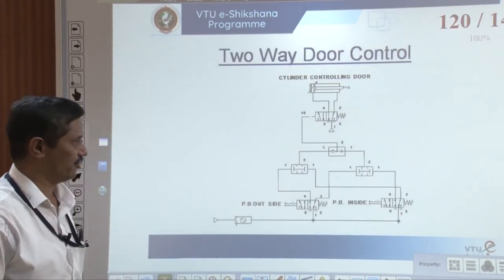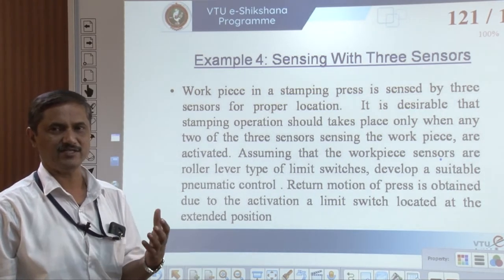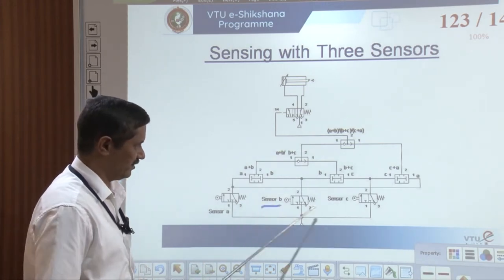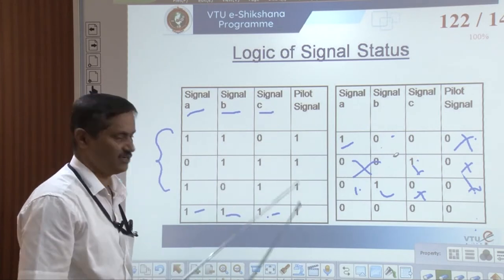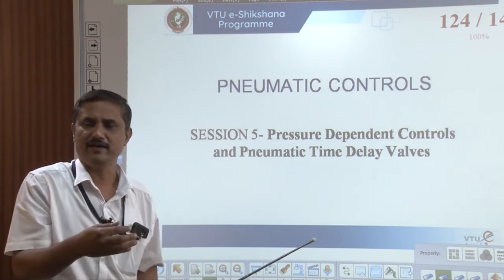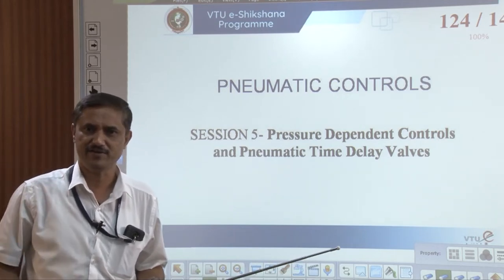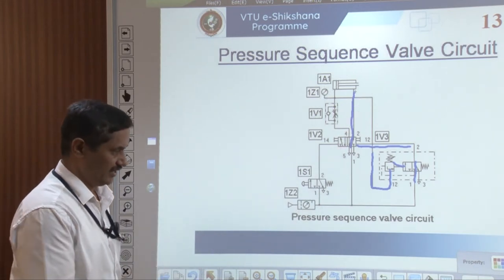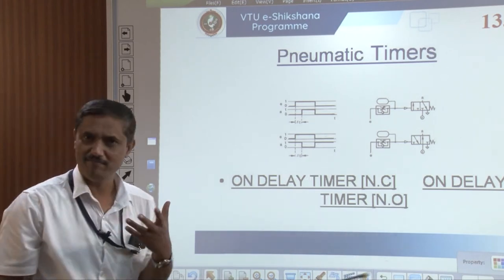Module 4 - Lecture 06